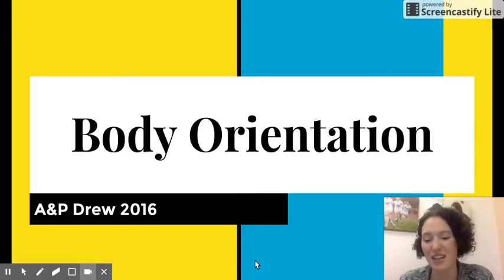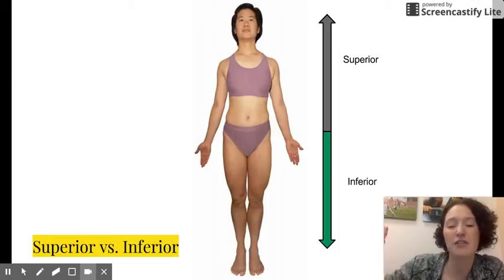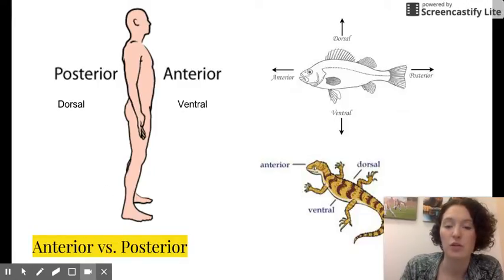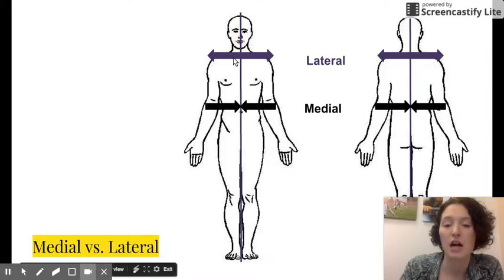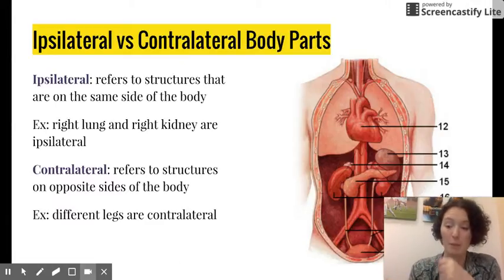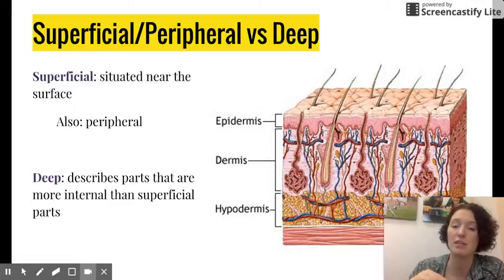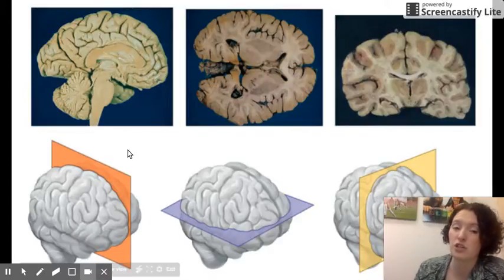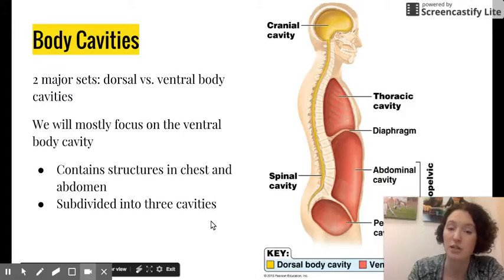A&P Body Orientation